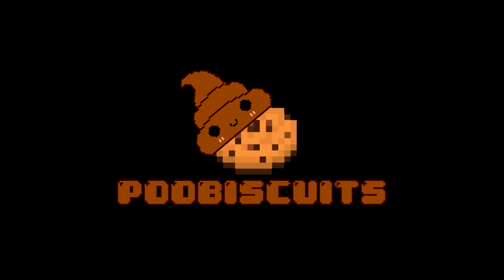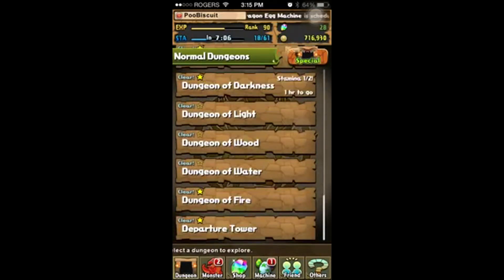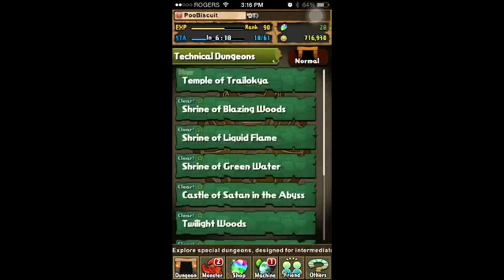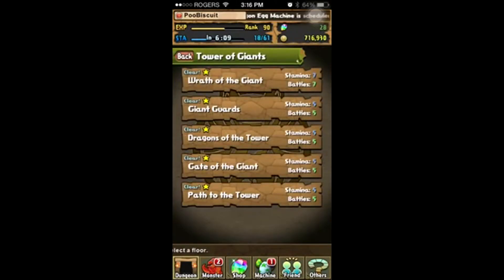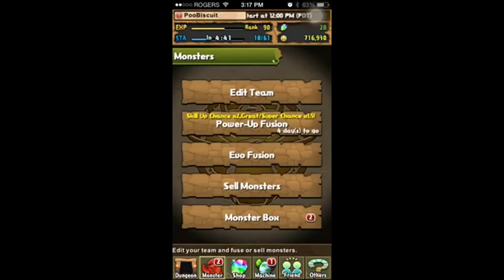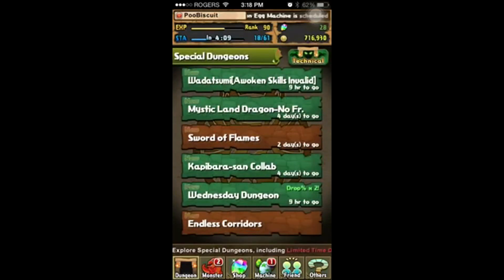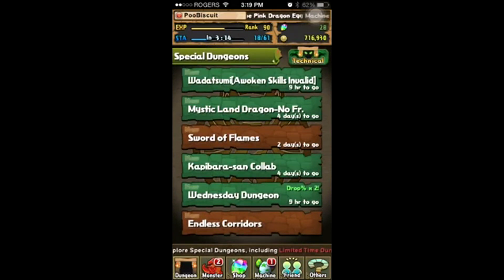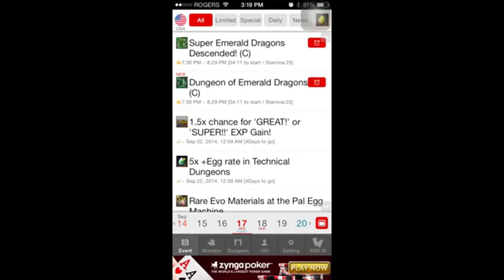Puzzle and Dragons Tutorial - Feeding and Leveling for Beginners [パズル＆ドラゴンズ]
Tutorial for beginners in Puzzles and Dragons! Hope this helps you guys out :)

All material used in video is free for commercial use and does not infringe on any copyrights of the developers of Puzzles and Dragons, GungHo.